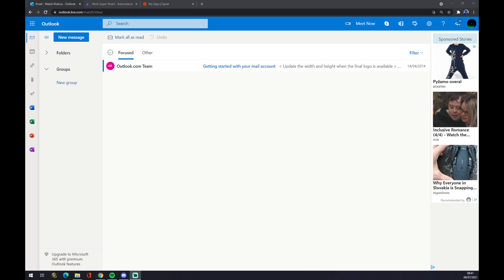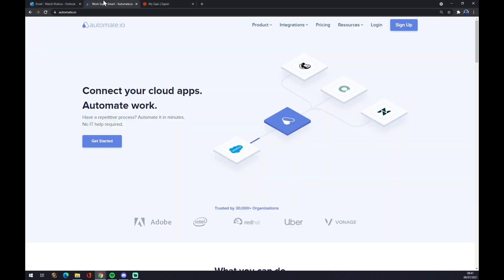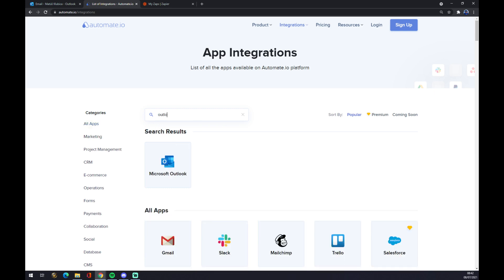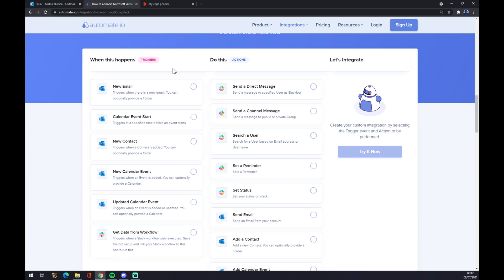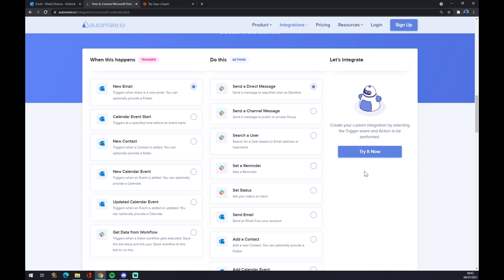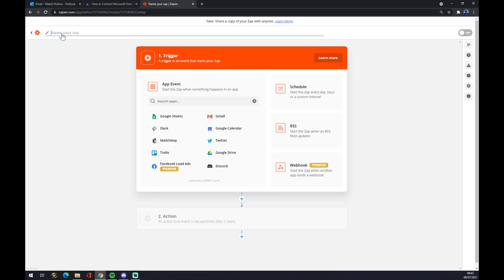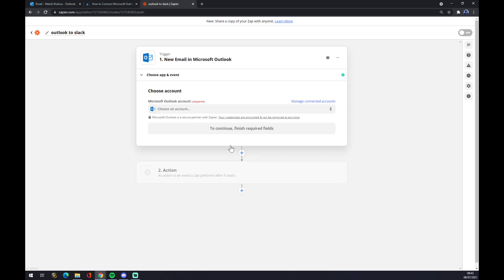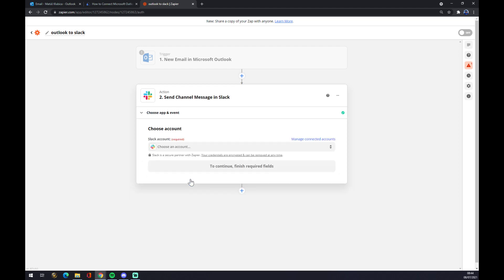How to Integrate Microsoft Outlook with Slack